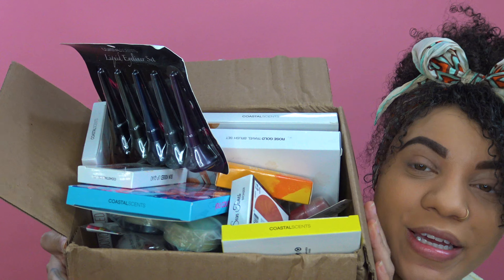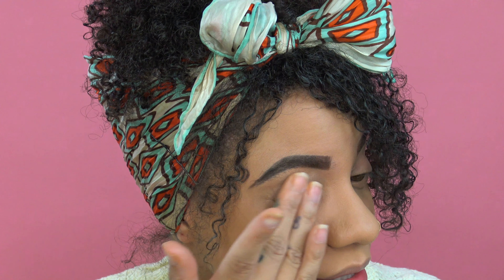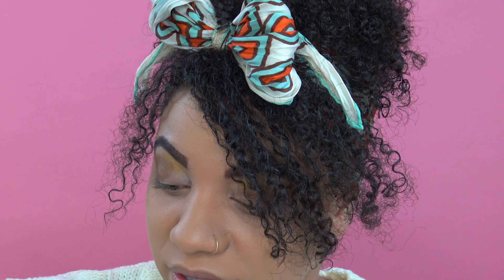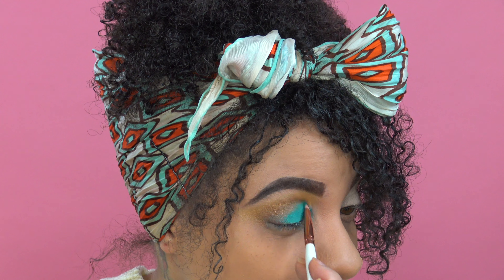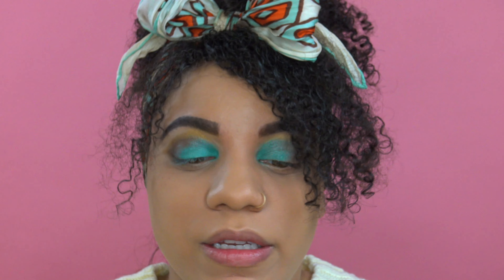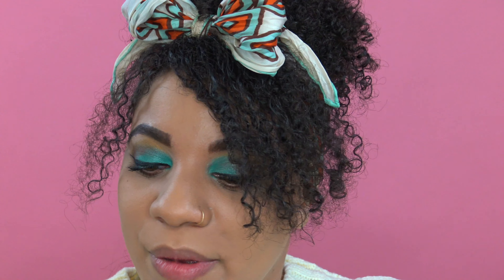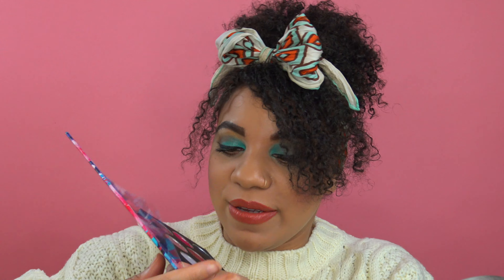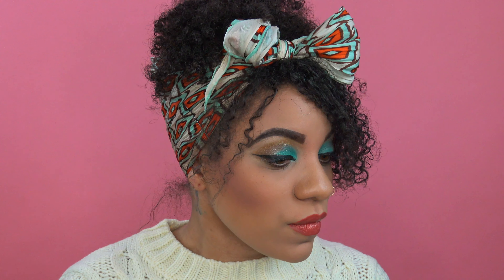This Will Be My Last Video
If you're new here, hey there, welcome! So...in tonight's video, I just wanna hang out and talk to you guys about things that have been on my mind, where I've been, how I've been really and also, open up my very first PR package with a brand! Yes y'all, ya girl is finally on someone's PR list and it's a brand that I know and love from my beauty college days! So come hang out with me tonight while I update you all on my crazy life and my Coastal Scents PR!

Check out Coast Scents products here!

Follow Coastal Scents on Instagram!

 Music owned by me (yay), produced by Chardy Roc, follow him on Instagram too!